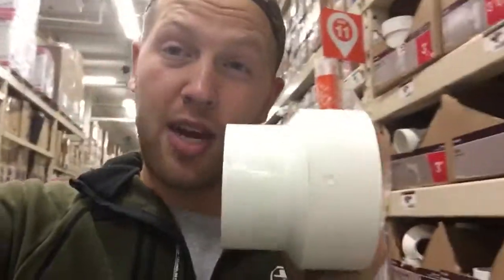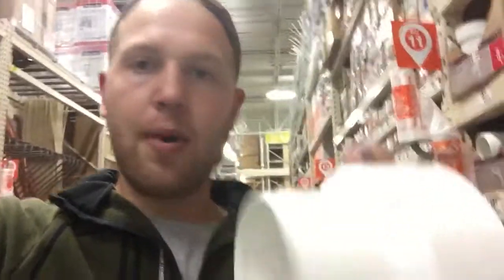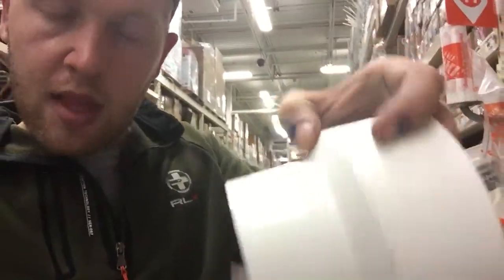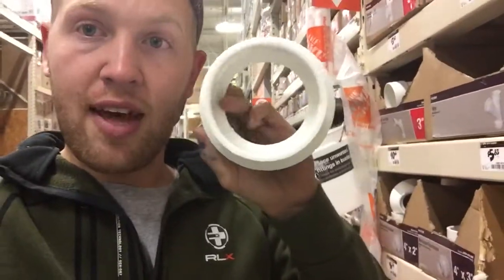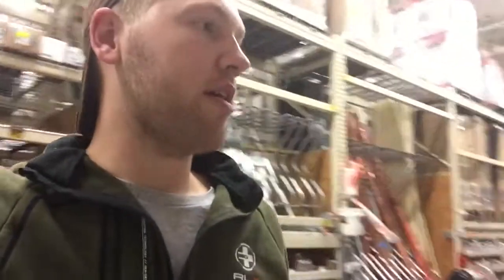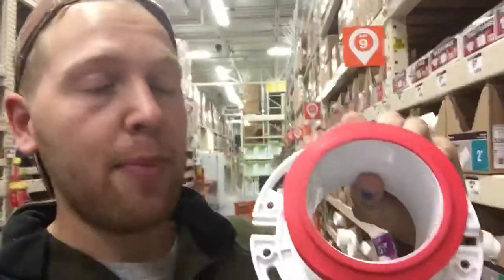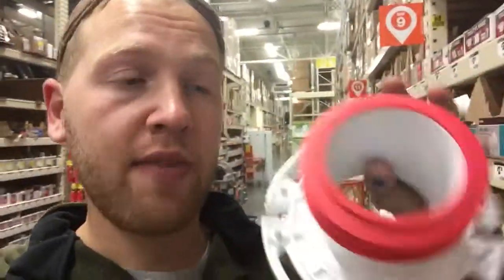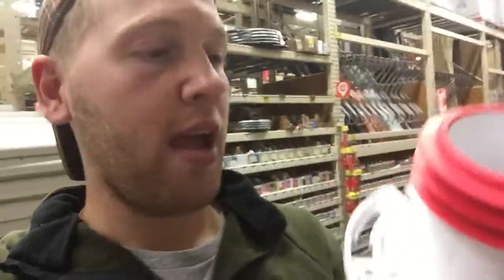DIY Homemade PVC Balloon Pump (part 2)